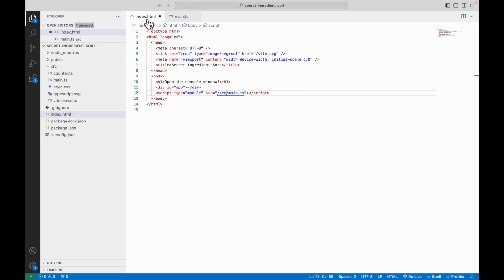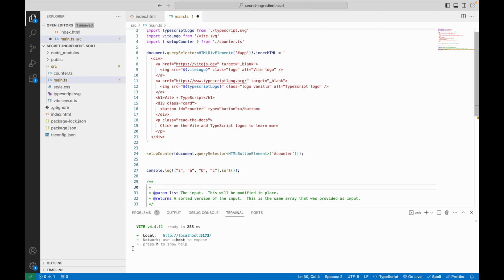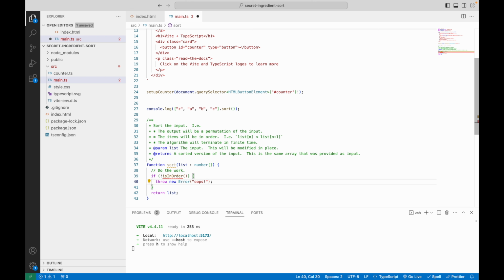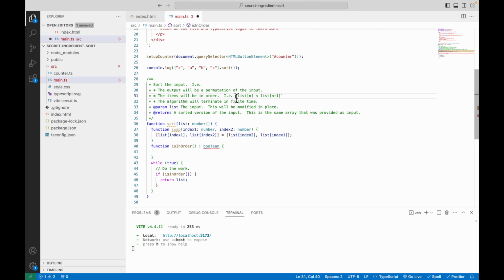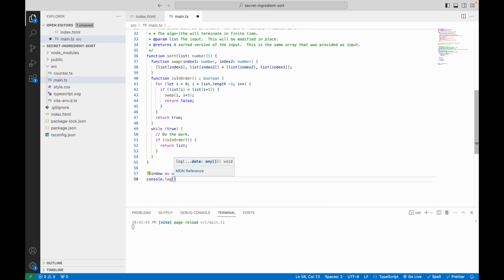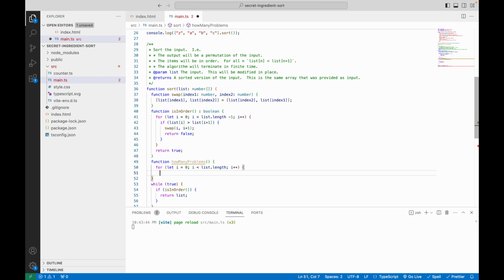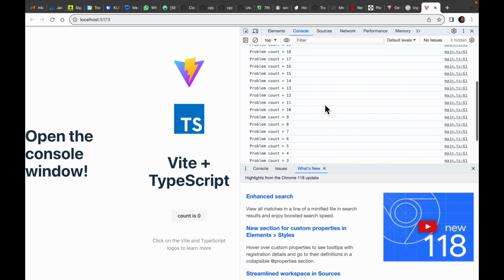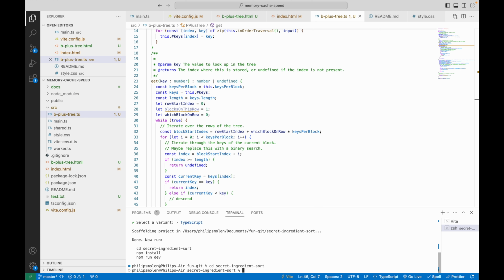Secret Ingredient Sort — Absolutely the simplest sorting algorithm.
Building a sorting algorithm from scratch.  The goal is to understand what is going on, not to make the fastest sort.